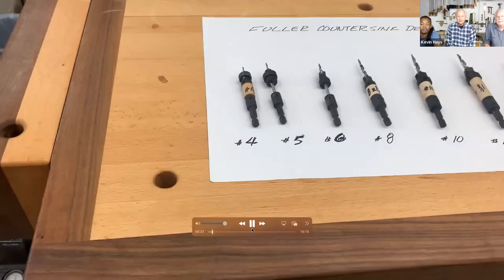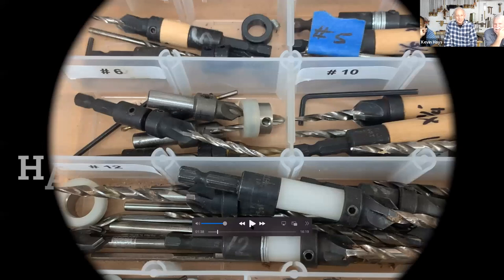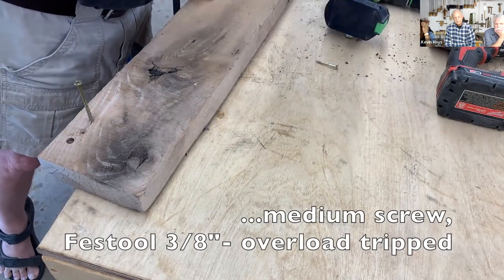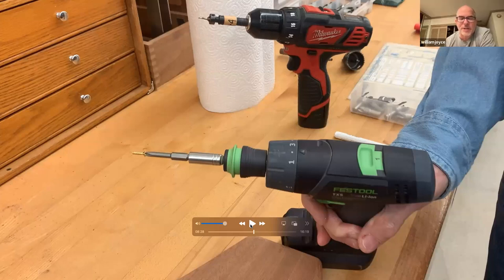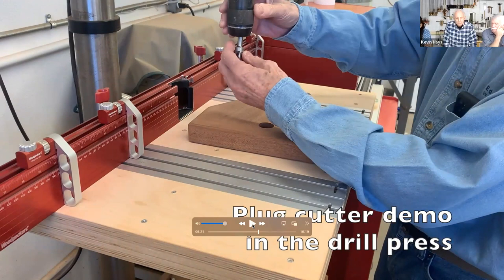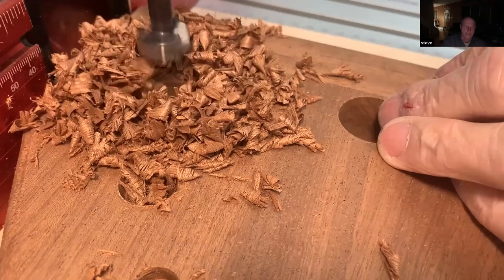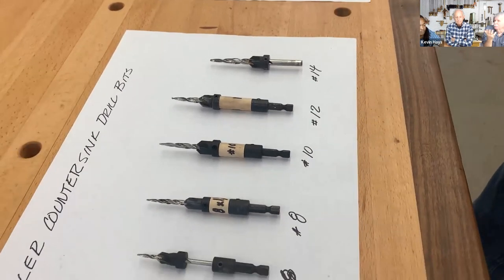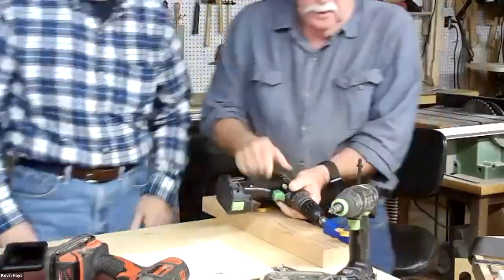Drills and Drill Bits: A Detailed Beginners Guide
In this Video Dennis Hays, Ed Rizzardi, and Jom Rivers go into a lot of details about the types of drills, how to use them, and all the main types of drill bits you could possibly think of using.